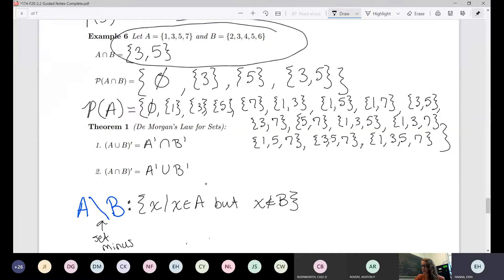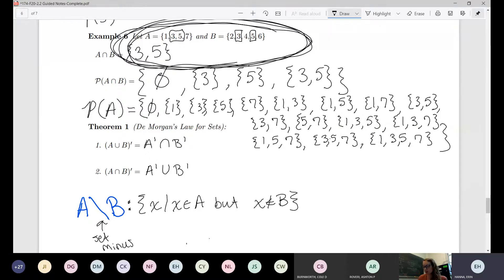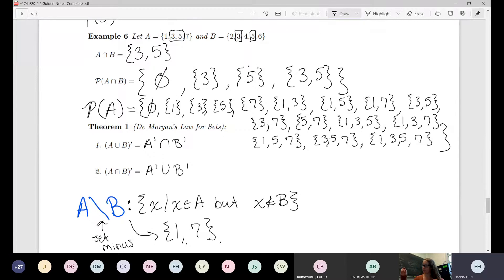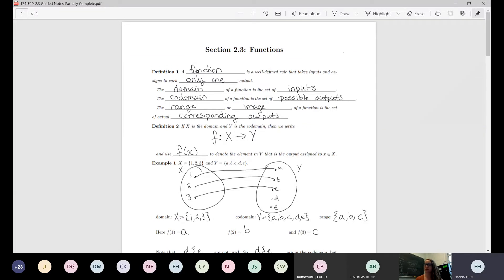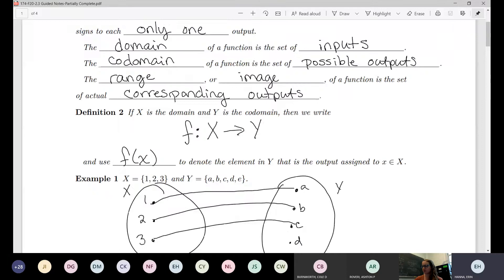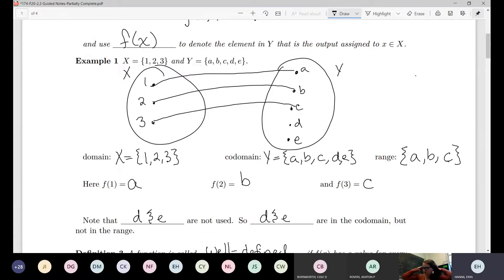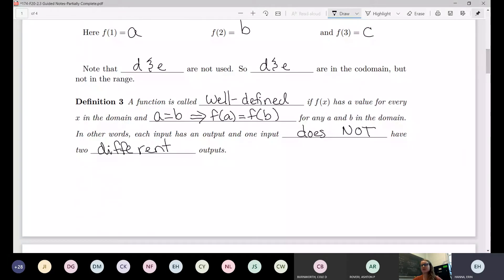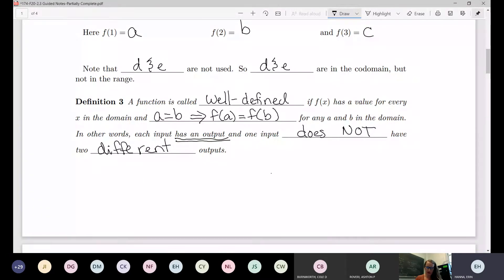174 9 22 2020 Lecture